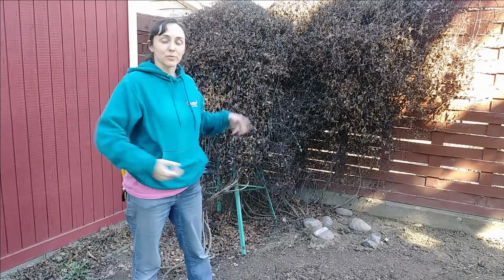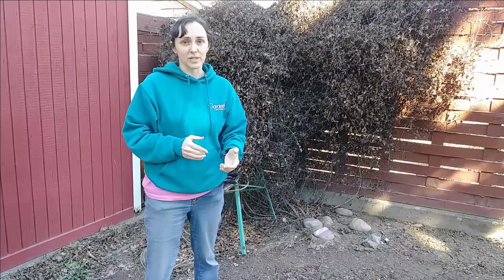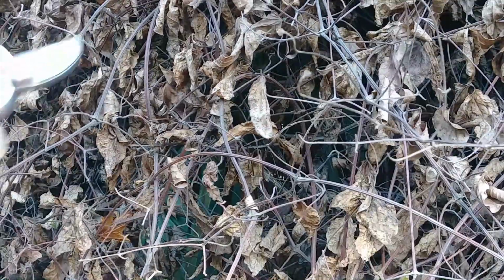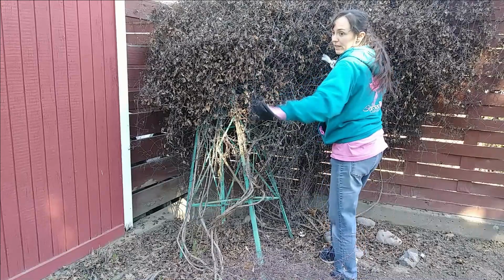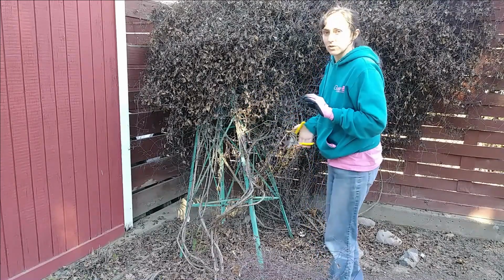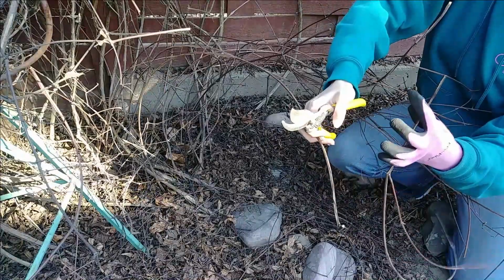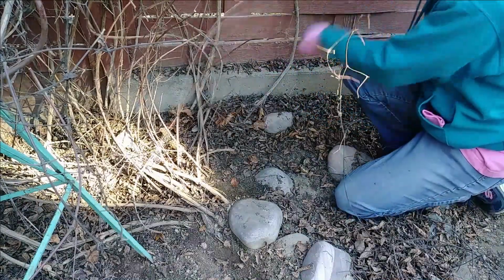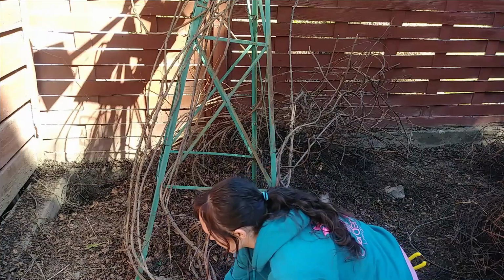Pruning a Clematis - Growth types and what you need to know!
Clematis are beautiful plants, but they can be tricky to grow and even trickier to prune. When should you do it? Will it still bloom? Where do you cut? In this video I'll discuss the different pruning groups of Clematis and what to do with each.

Chapters
00:00 - Intro
00:36 - Growth Types
01:41 - Step 1 - Remove the Mess
03:52 - Timing
05:02 - Where to Cut & What to Look For
08:17 - Finishing Up
08:51 - Before & Afters